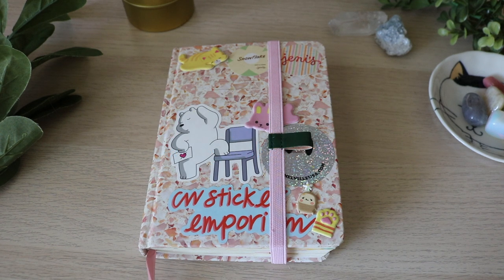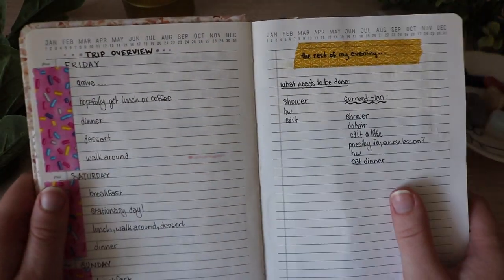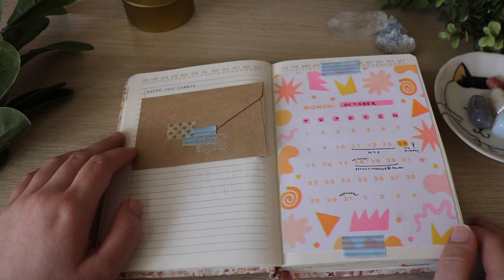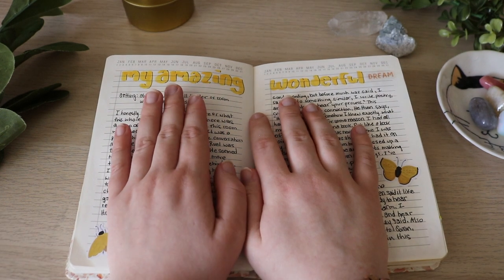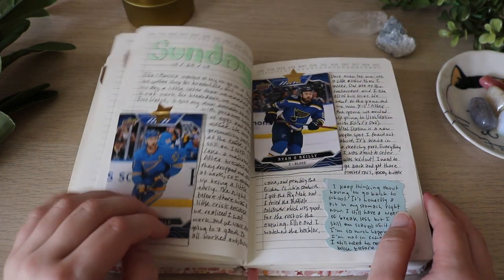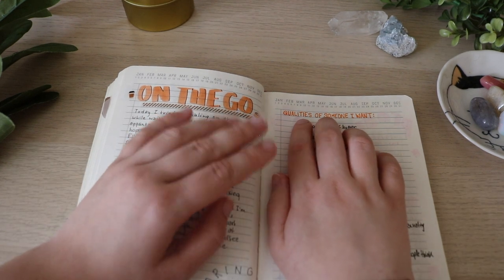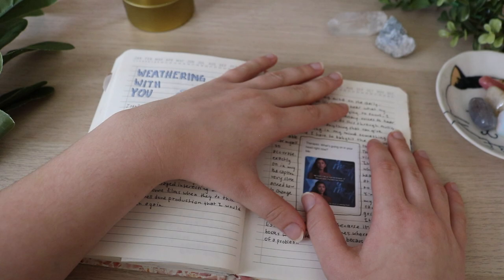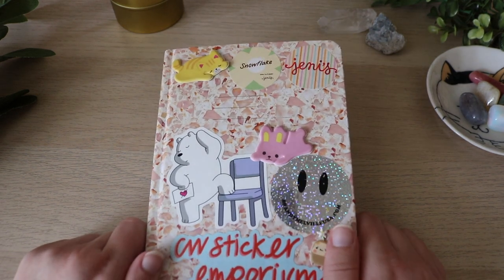flip-through of my first journal (how i started journaling!)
I decided to talk in this flip-through because I personally enjoy this type of flip-through more. Because of this, this flip-through is a lot longer than my last one. Let me know how you like in the comments! Enjoy!